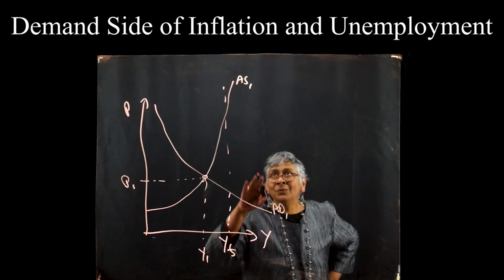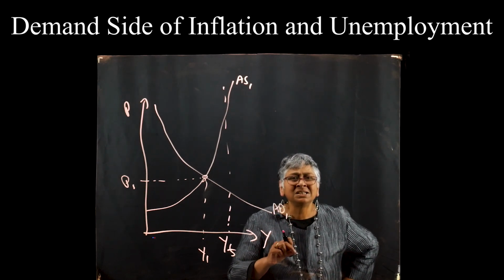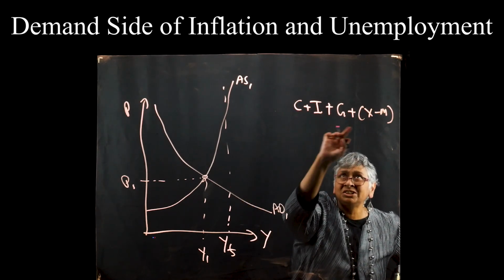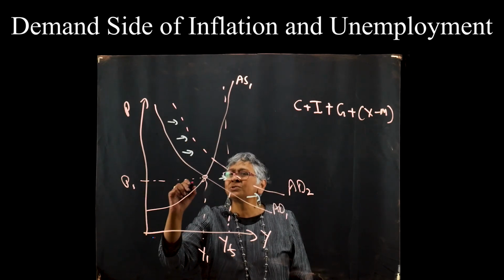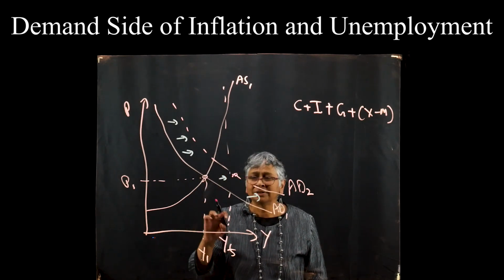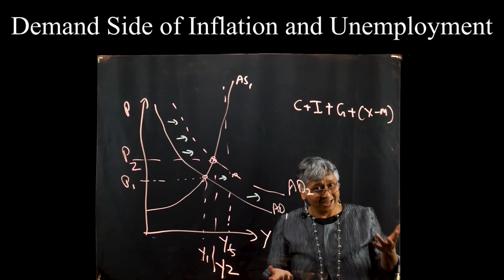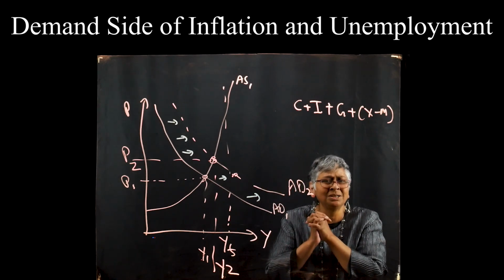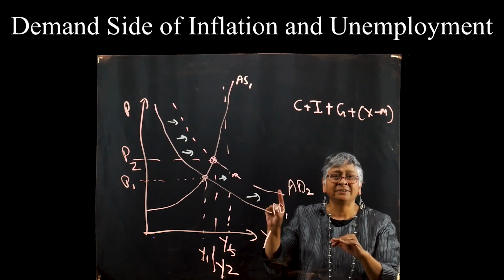Demand Side of Inflation and Unemployment